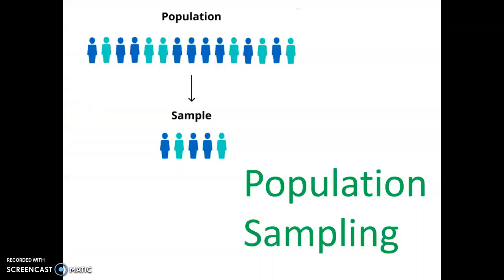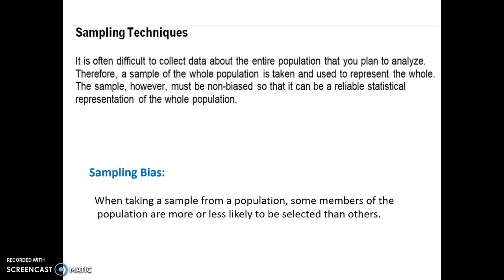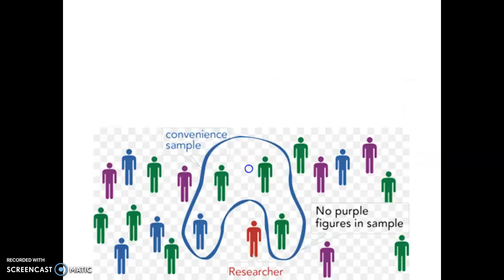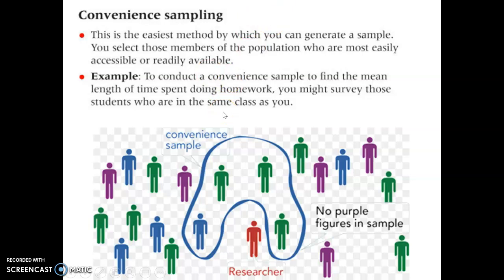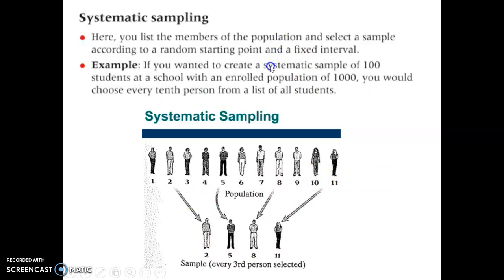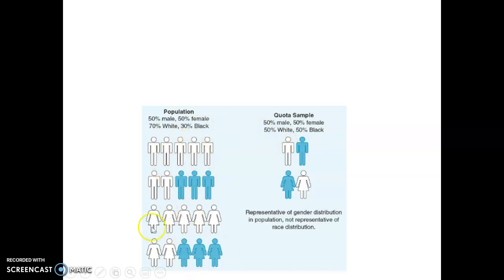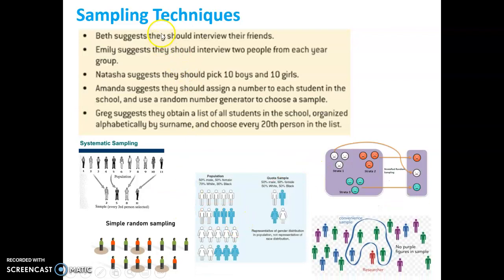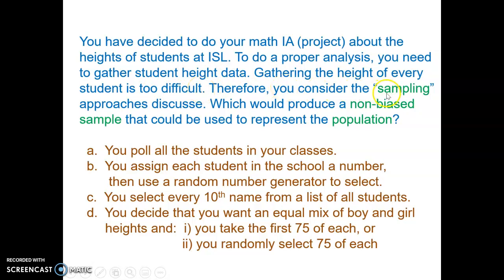Skill Video Data Sampling